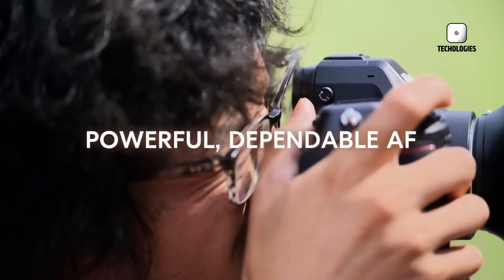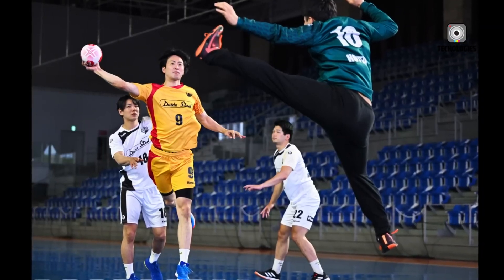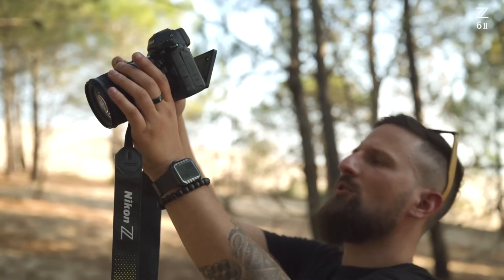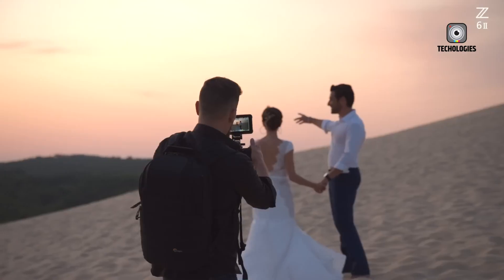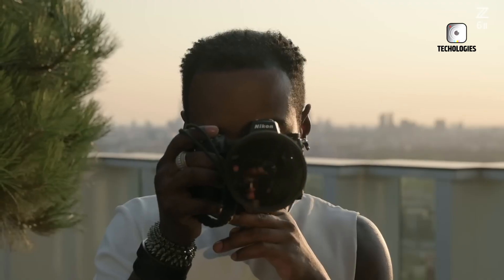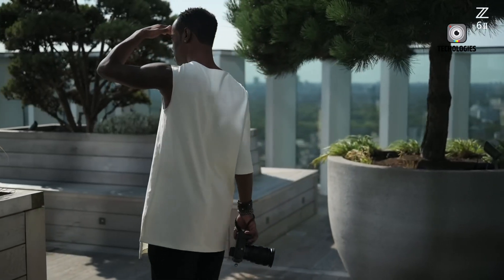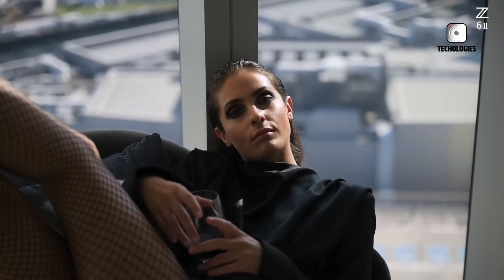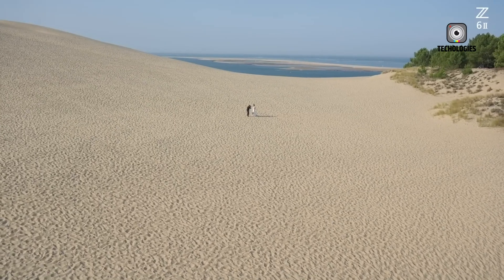Nikon Z6 Mark III Leaked - The New Mirrorless Flagship Coming Soon!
Prepare for excitement! Leaked details about Nikon's upcoming Z6 Mark III mirrorless camera promise groundbreaking features. We'll explore the Z6 Mark III rumored video capabilities, potential sensor upgrade, and other cutting-edge advancements that have photography enthusiasts buzzing about this highly anticipated Z6 Mark III release.